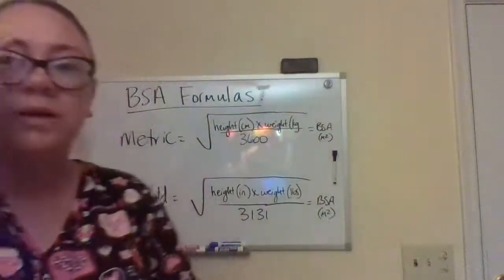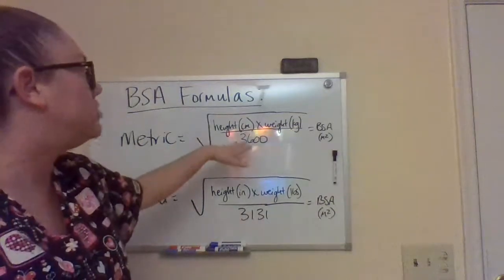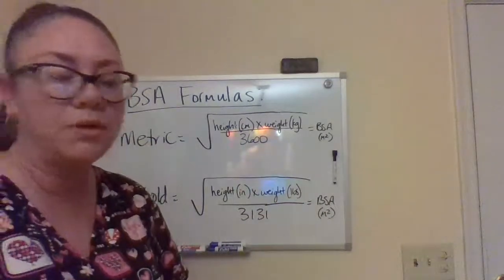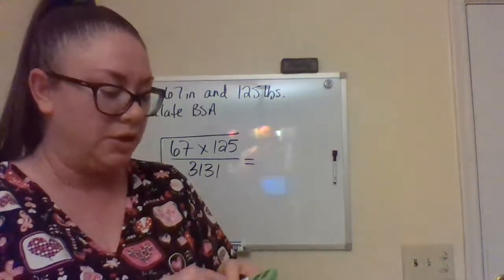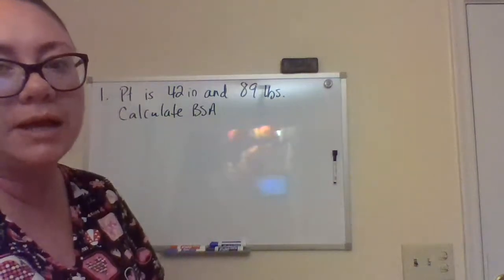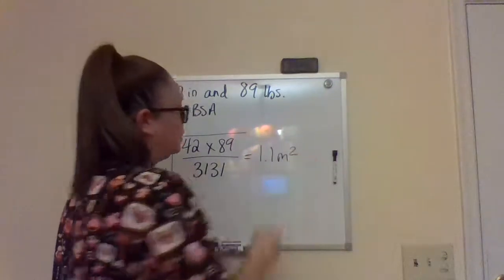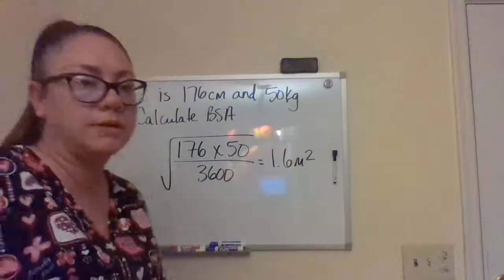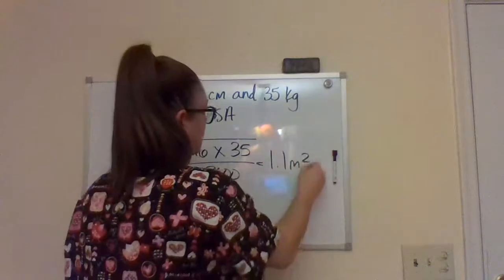PHA 145 Pharmacy Math Calculating BSA